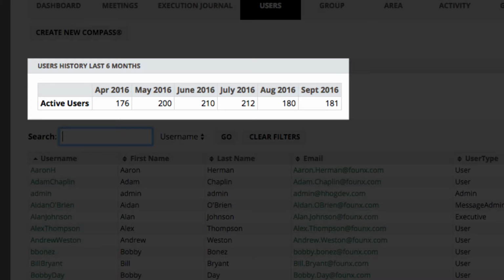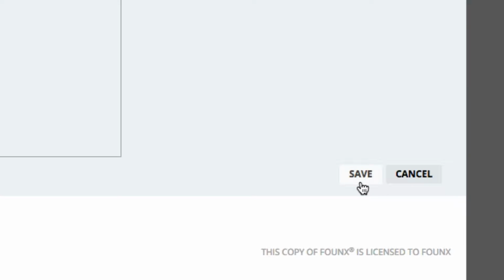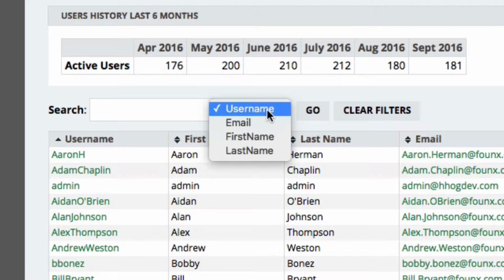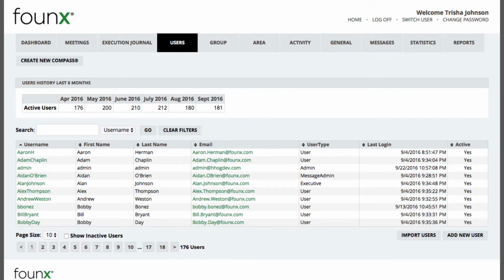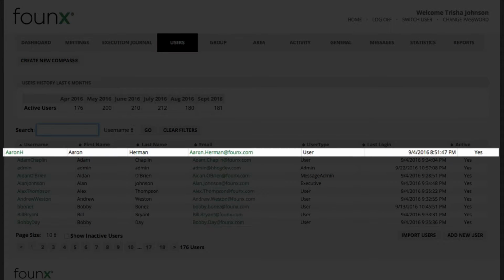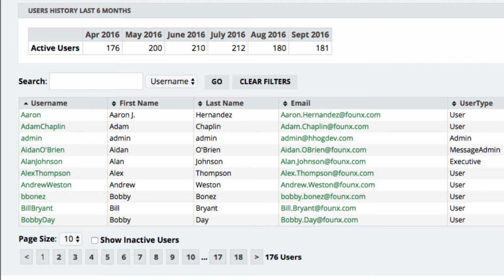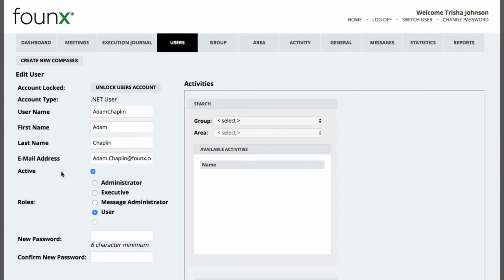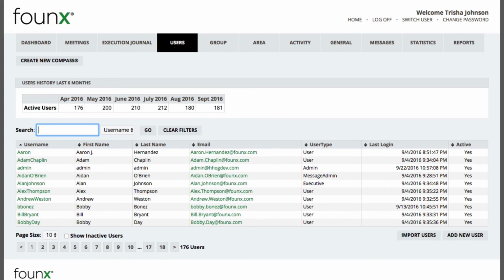User Maintenance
Shows how to maintain users.